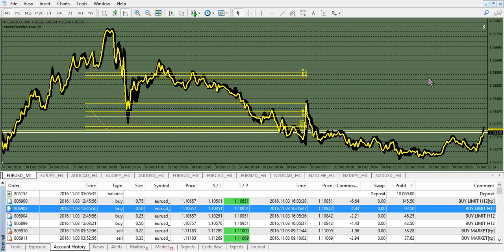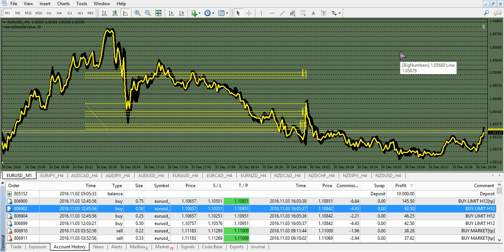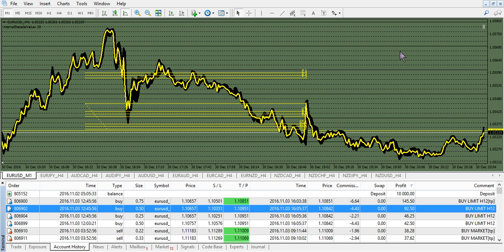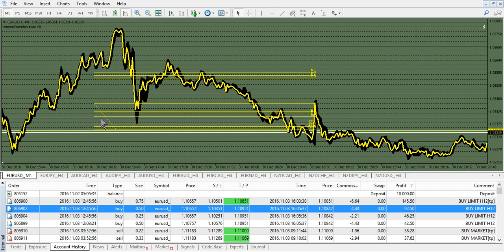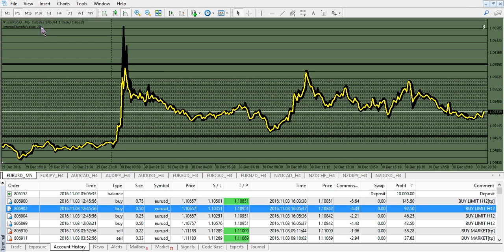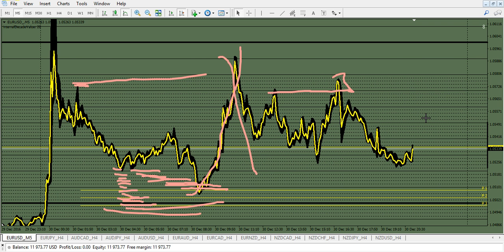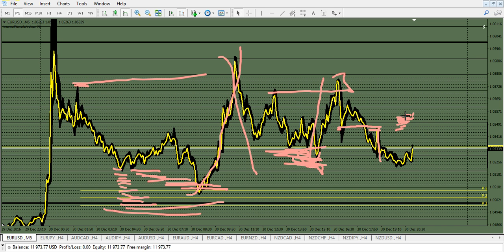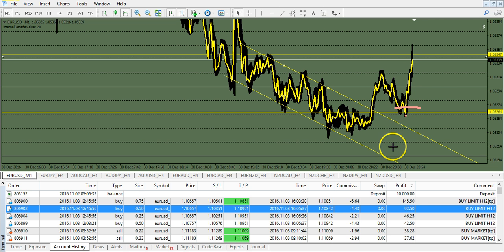Trading with a 3 pip stop